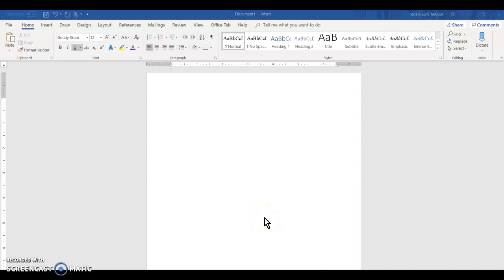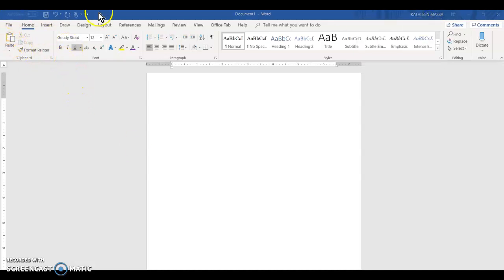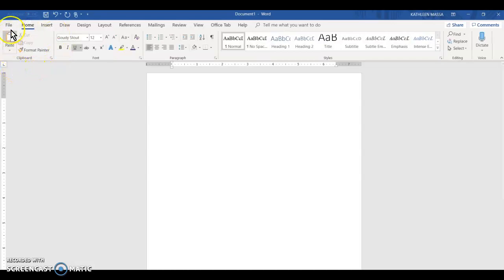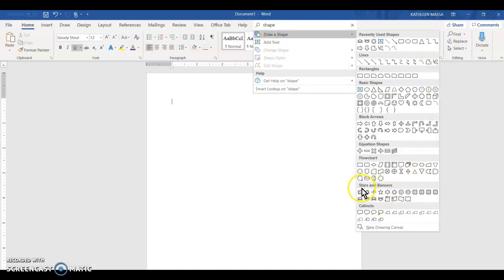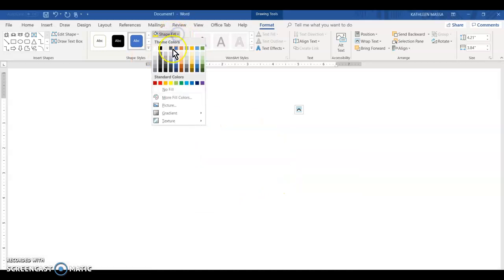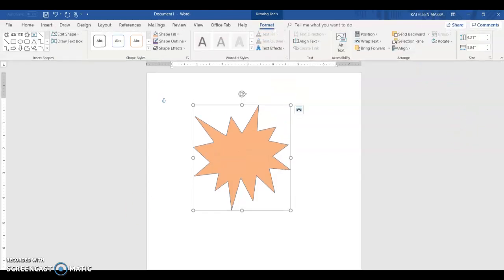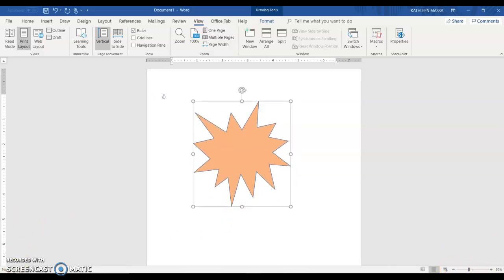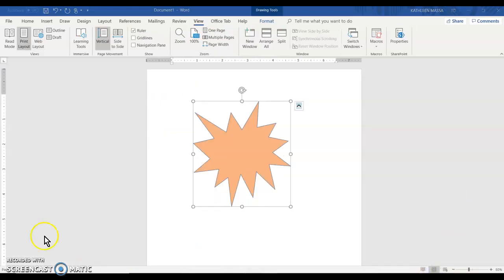Navigating the Word Window